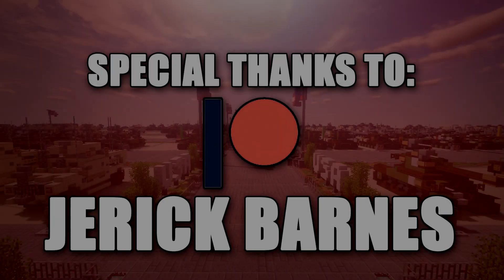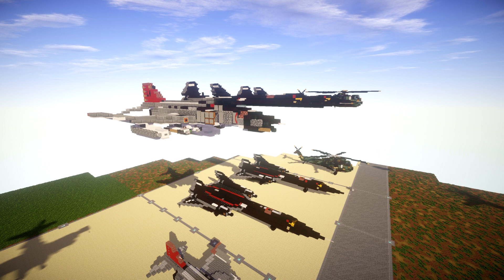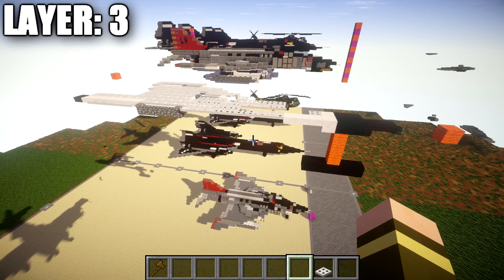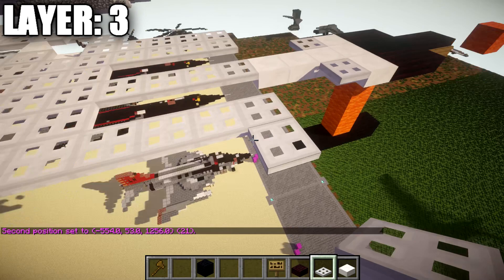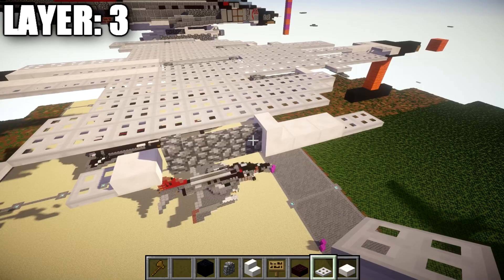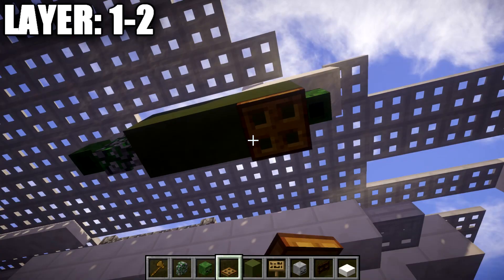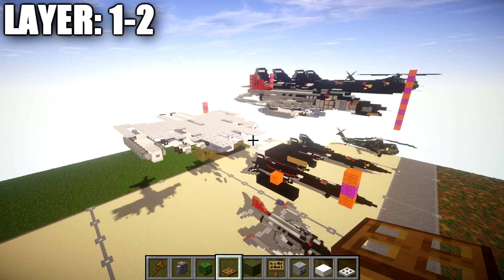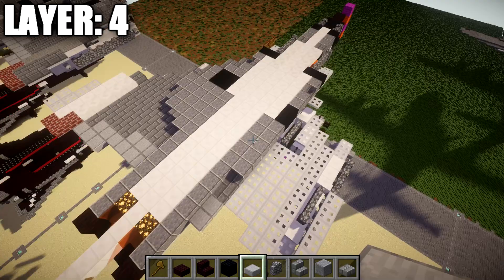Minecraft: Cold War F-4E Phantom II | Fighter-Bomber Tutorial (In-Flight + Landed Version)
HELLO LADIES AND GENTLEMEN! Welcome back to another Minecraft tutorial. Today we will be building the F-4E Phantom II fighter-bomber. Enjoy the tutorial!

CURRENT SUPPORTERS:
-Brock Cherry
-The Red Deer
-TrenchFighter8
-Fernand Weinchter
-BrickBros2016
-Jerick Barnes
-NeverGiveUp

TEXTURE AND SHADERS PACKS:
►Texture Pack: Minecraft Default Pack
►Shaders Pack: Continuum 1.3
►Game Version: 1.12.2